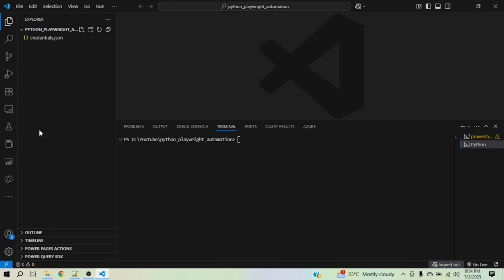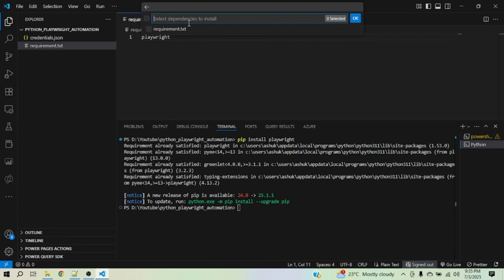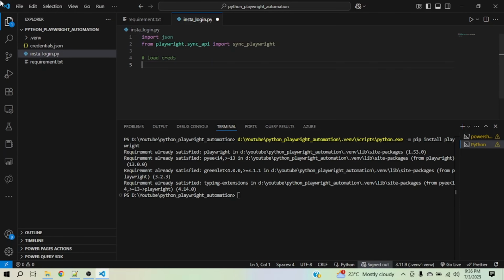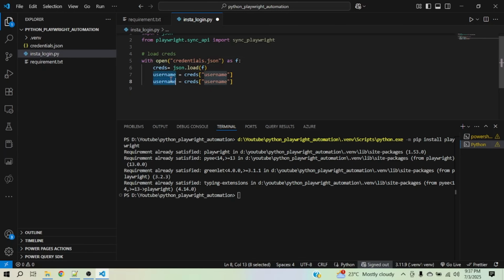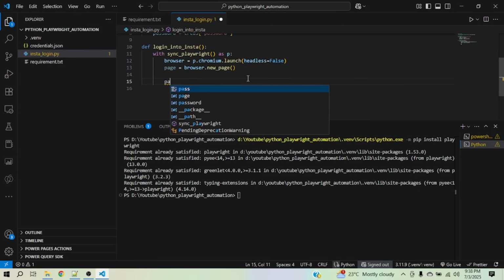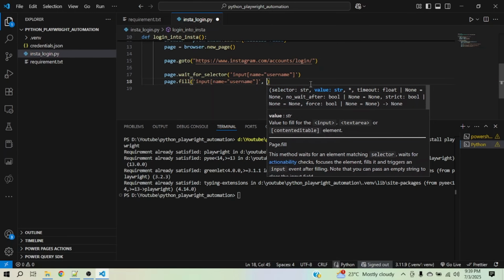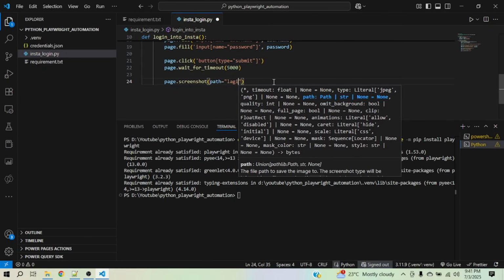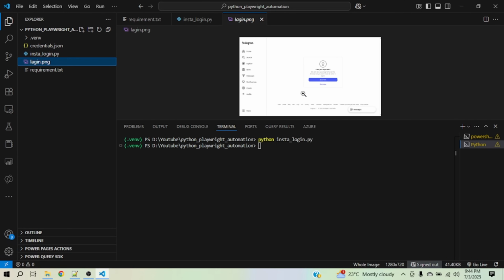Instagram Login Automation using Python and Playwright | Step-by-Step Bot Tutorial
🚀 Learn how to build an Instagram login bot using Python and Playwright — step by step!
In this tutorial, you'll automate Instagram login securely without showing your credentials on screen. We’ll use Playwright to launch the browser, fill in the login form, and take a screenshot after logging in.

🔐 Credentials are stored in a separate JSON file for safety.
🎯 Perfect for Python beginners and automation enthusiasts.

✅ What You’ll Learn:
How to install and set up Playwright in Python

How to securely handle credentials using JSON

How to automate browser actions like typing and clicking

How to take a screenshot after successful login

🧩 Project Files:
credentials.json
insta_login.py
requirements.txt

📚 Requirements:
Python 3.8 or later

Playwright (pip install playwright)

VS Code (or any code editor)